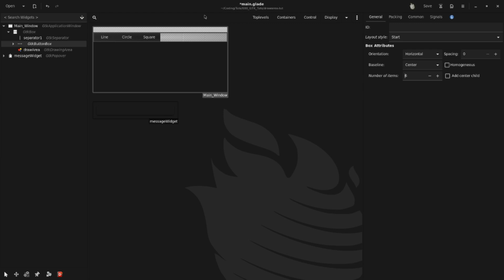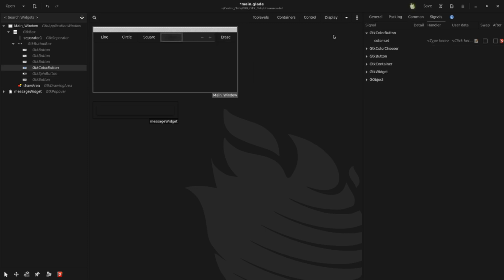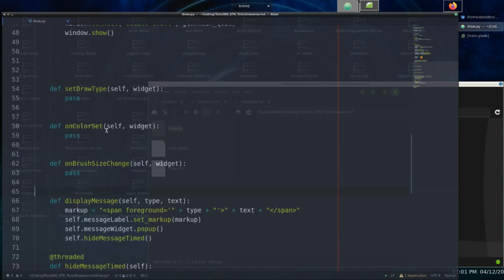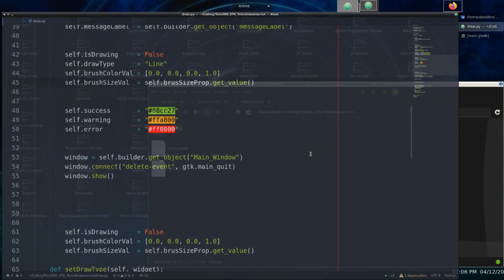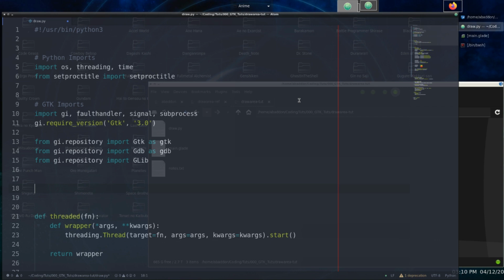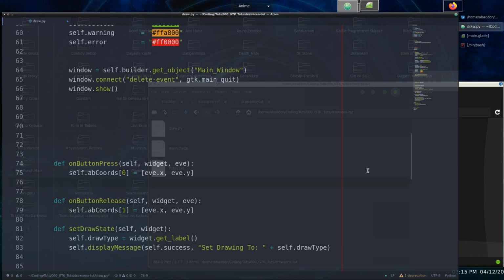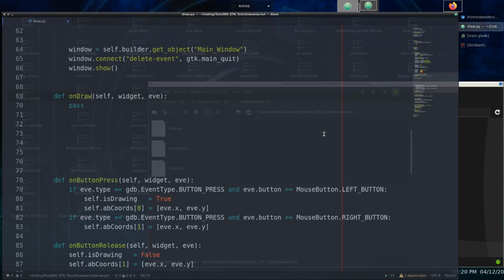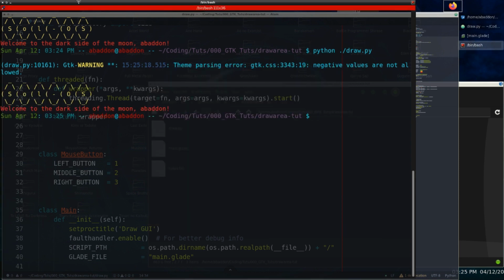Python GUI: [Gtk 3 + Glade] - GtkDrawingArea 1 - Setup